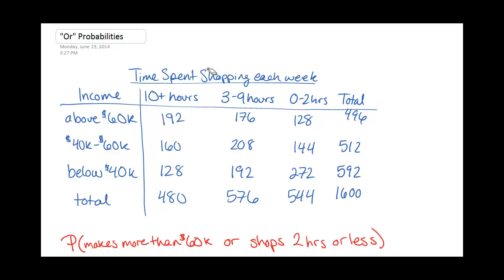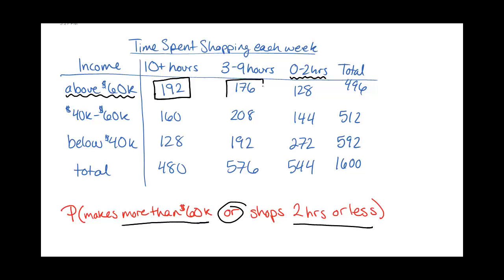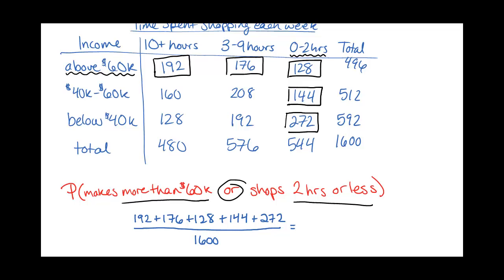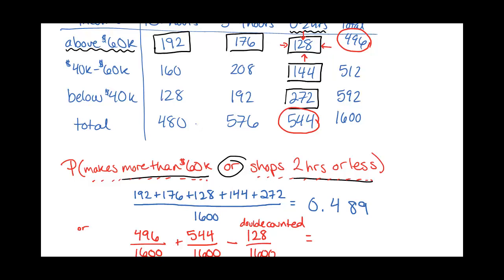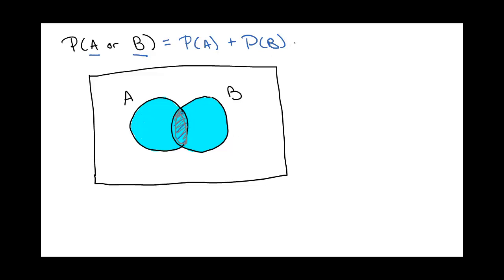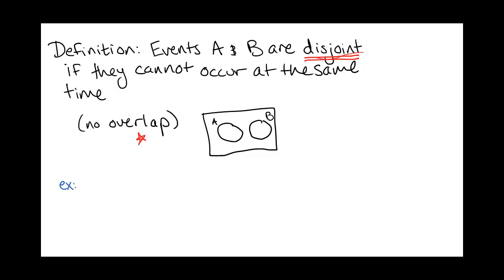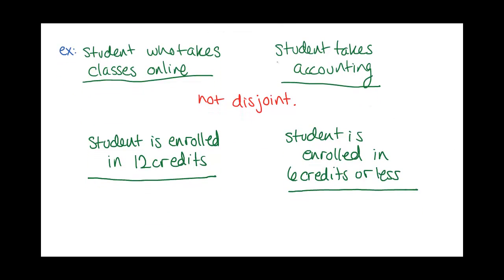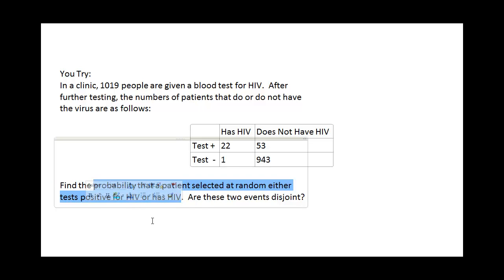_Or_ Probabilities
**Error: at 3:21 I didn't add up my numbers correctly.  The probability should actually come out to .57**
Basics of computing the probability of a compound event with _or_.